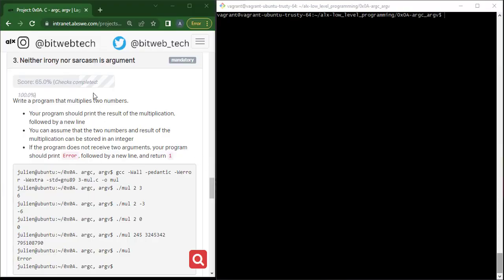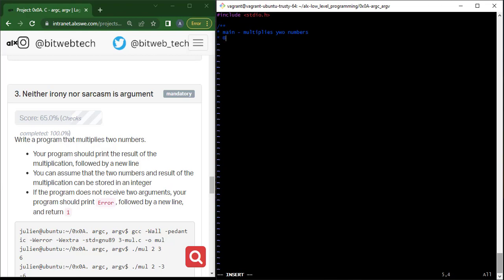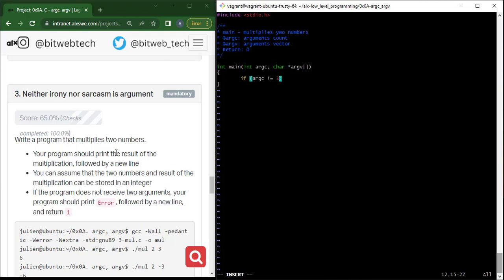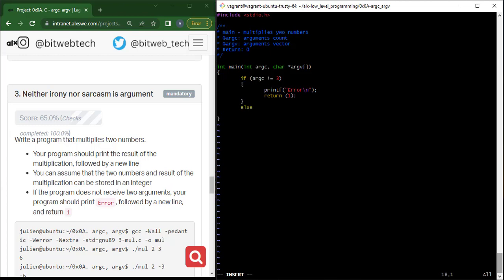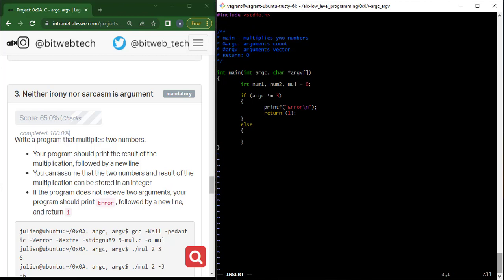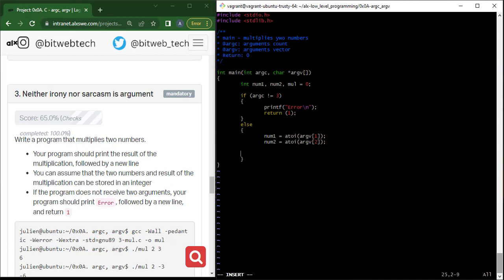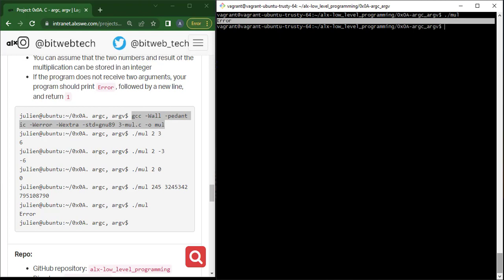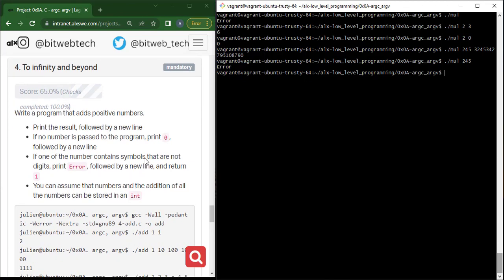0x0A. C - argc, argv (task 3)